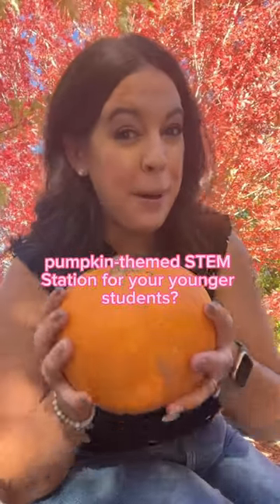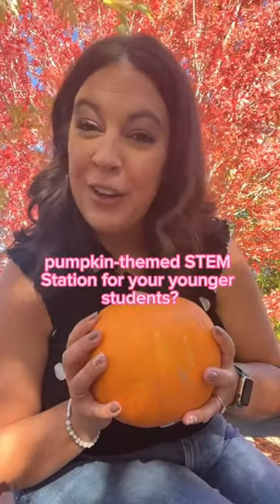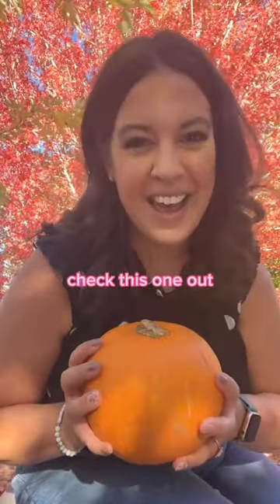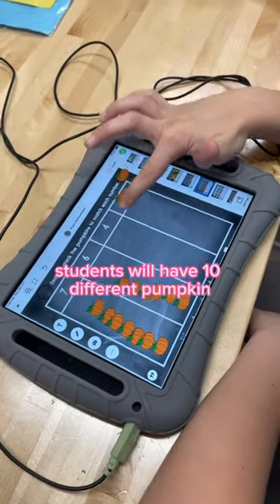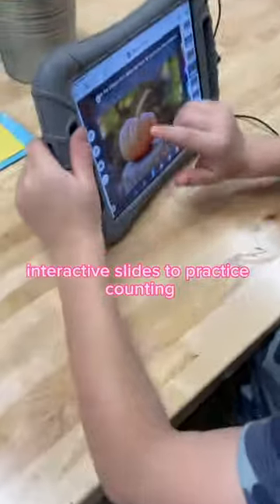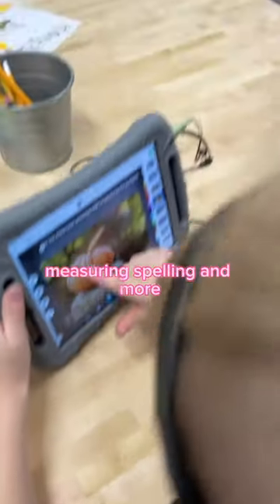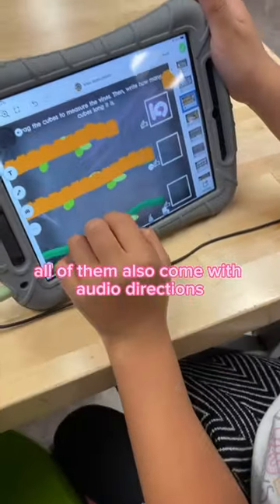No-Prep Pumpkin STEM Activity for Kindergarten and 1st Grade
🎃Comment with the word “pumpkin” and I’ll send you the link to these slides to grab for your classroom!

💻One-page, interactive slides are low-prep but also help students apply their knowledge by practicing important tech skills like drag-and-drop, drawing tools, and listening to audio.

📱This pumpkin slide deck for Kindergarten and 1st grade I assigned in Seesaw and the kids felt successful with the variety of one slide challenges.

🎧Want 4 more Fall STEM & Tech activities to try in your classroom?

🎃Ep. 128-Pumpkin